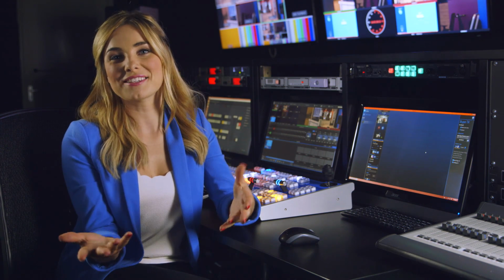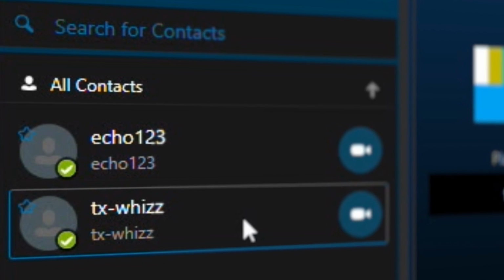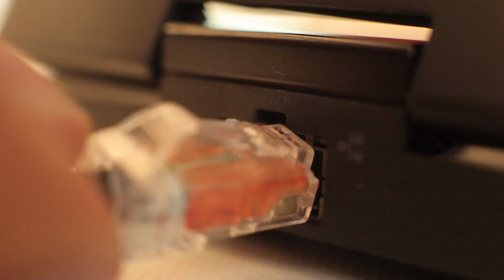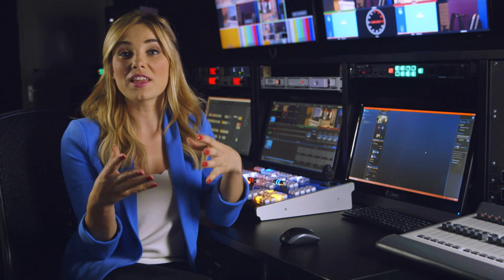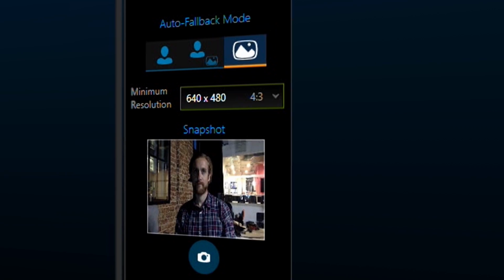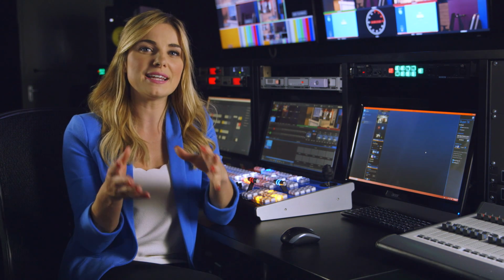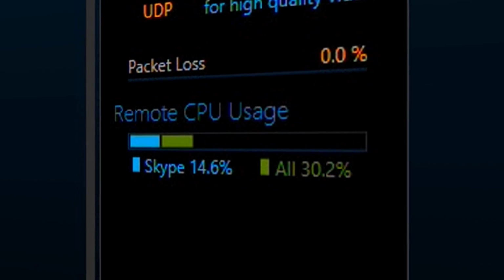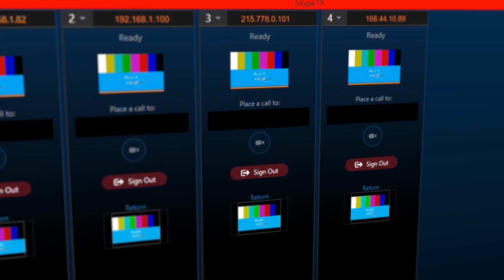From Box To Broadcast #3 - Introducing Skype TX controller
Skype TX controller puts you firmly in control — hence the name. Whether you need to check the quality of incoming video, change aspect ratio, or simply reposition a logo — you’re in charge. For more hints and tips, watch the third video from our four part From Box To Broadcast series.